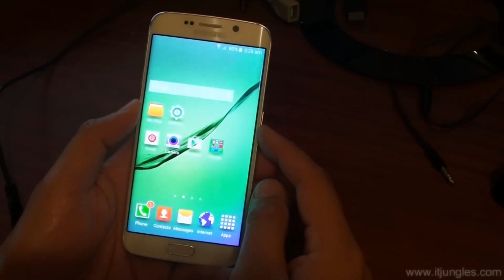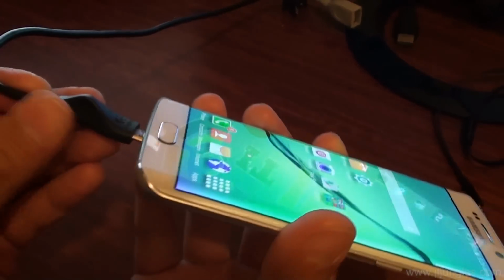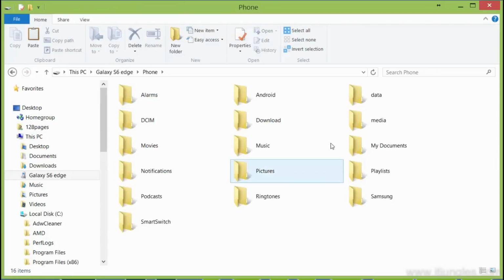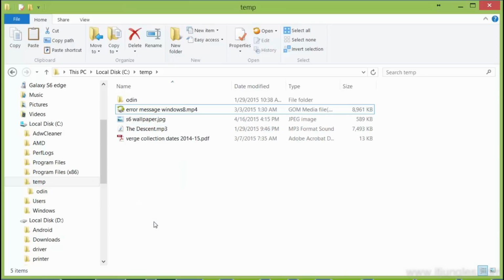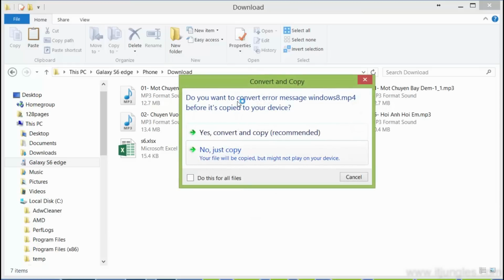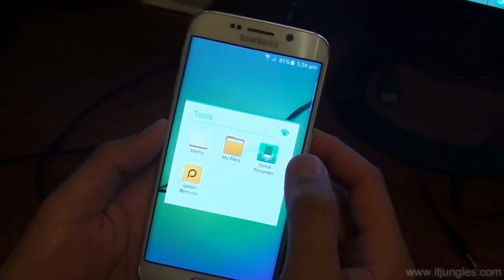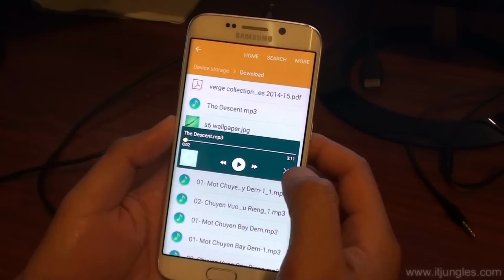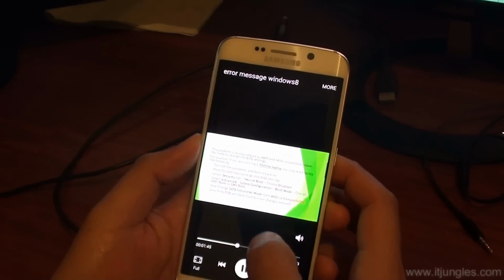Samsung Galaxy S6 Edge: Transfer Files From Computer to Phone (Musics / Pictures / Movies)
Learn how you can transfer files from computer to the Samsung Galaxy S6 Edge easily. You can transfer most files like movies, MP3 music, videos file, movie files and etc.